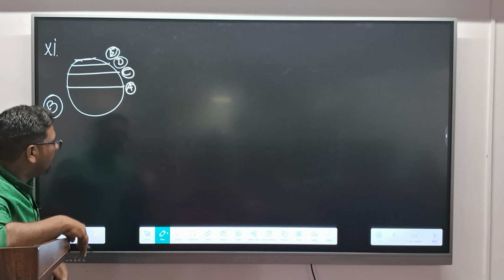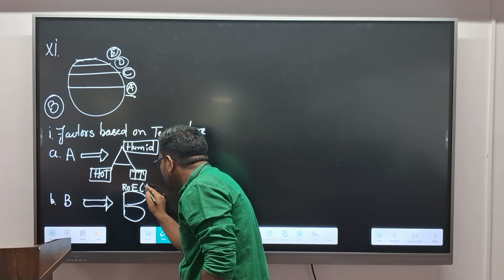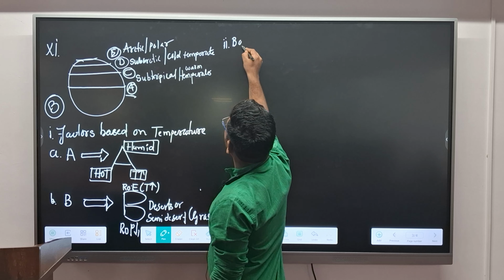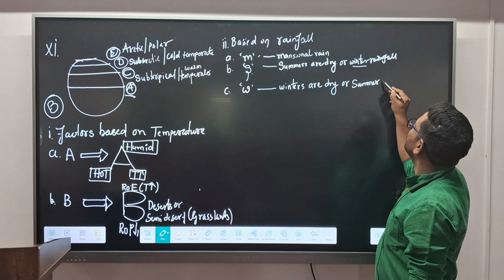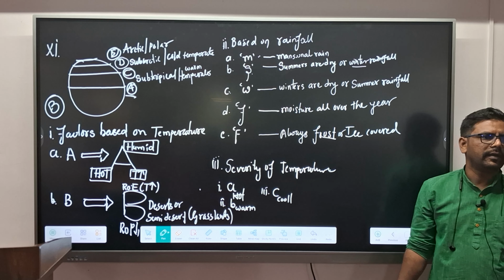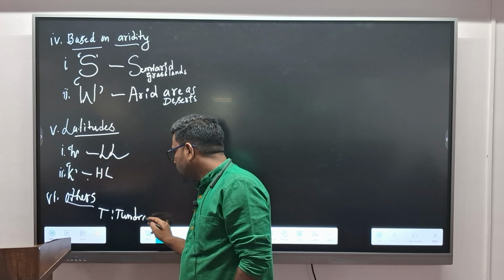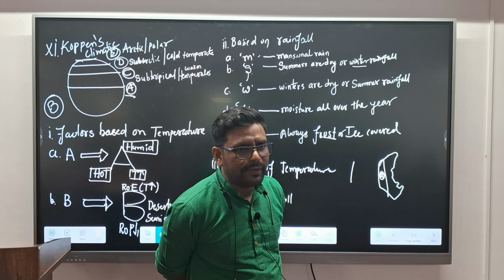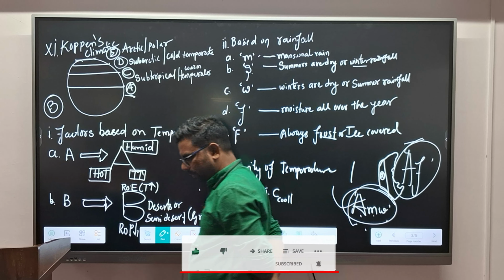GEOGRAPHY || INTRODUTION CLASS SESSION -07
We work hard for the success of aspirants. We believe in hard work that should come from both sides. For upsc preparation we work hard with integration of smart work. We give coaching for IAS, IPS, IFS etc... We have relevant and updated study materials. There are many coaching institutions in India but only few with ethics and morality, theory is no dogma. We want to produce efficient officers to lead an effective and transperant administration.